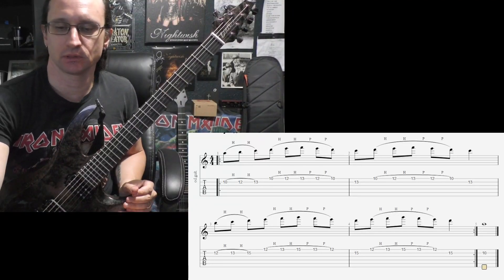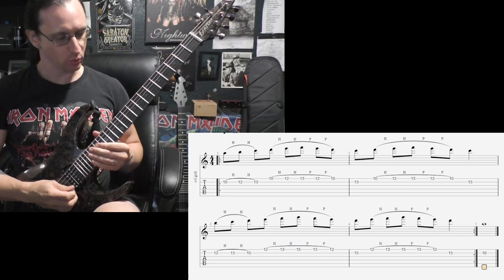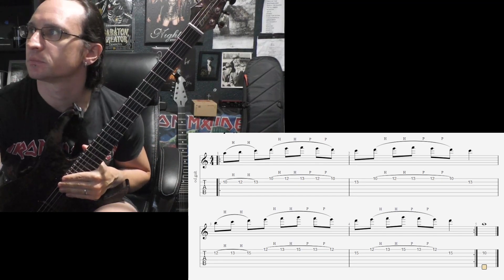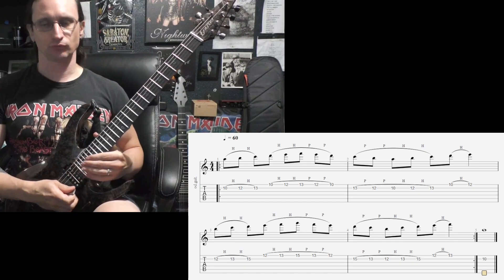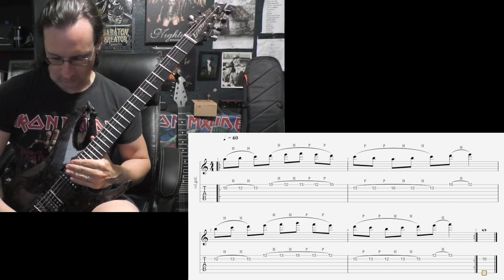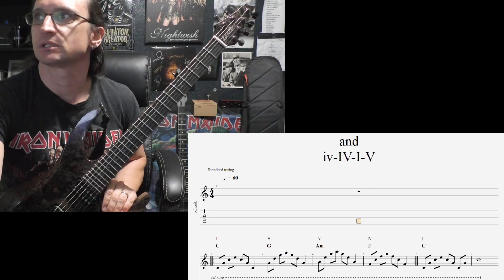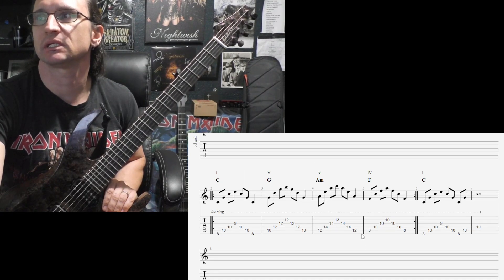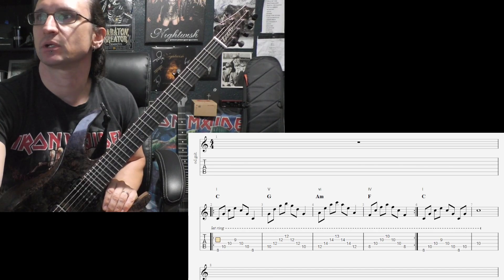Christoph F. Video Recap 9-6-23